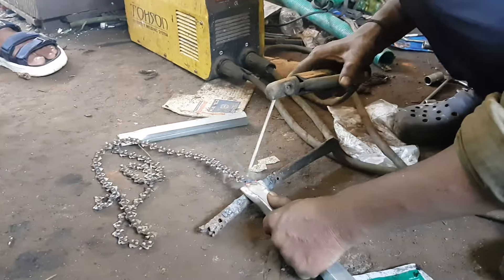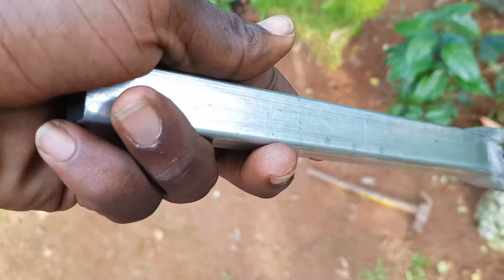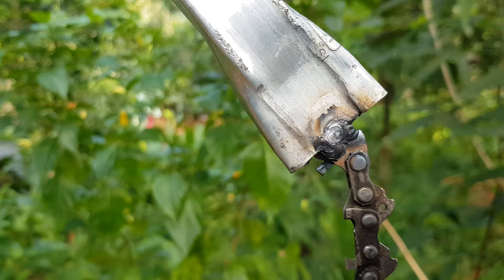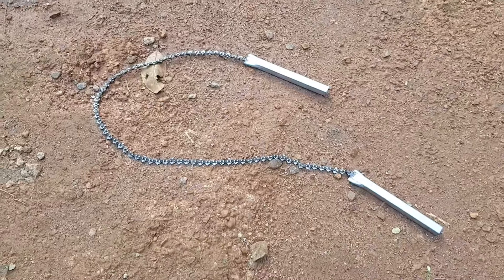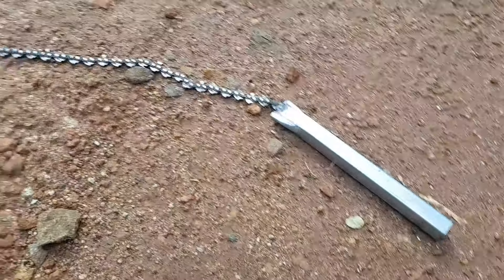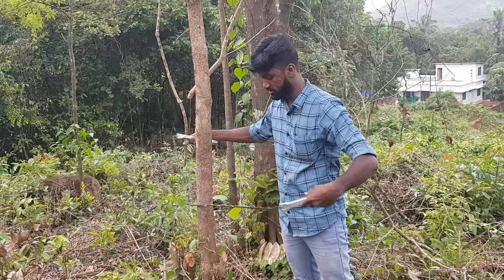pocket wood cutting mechine|Saw cutter making malayalam|wood cutting tool|diy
wood cutting